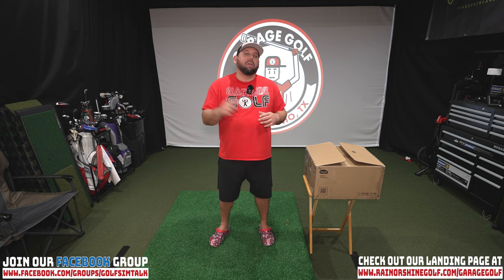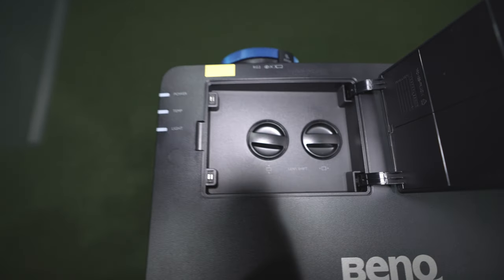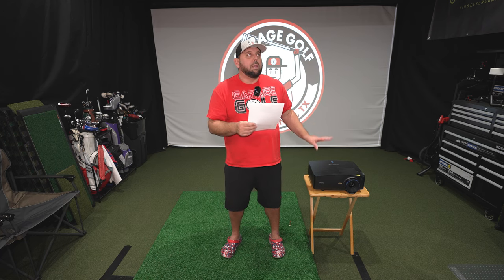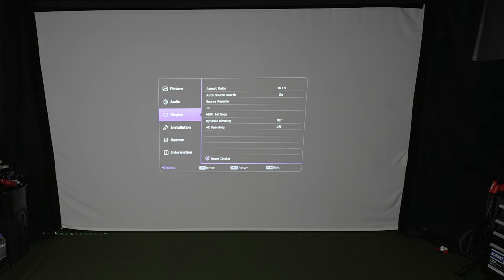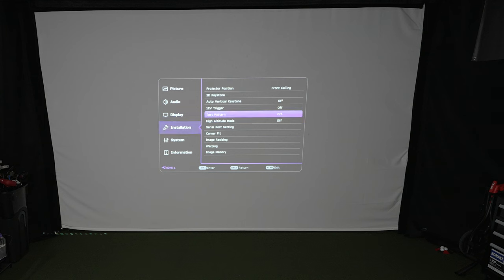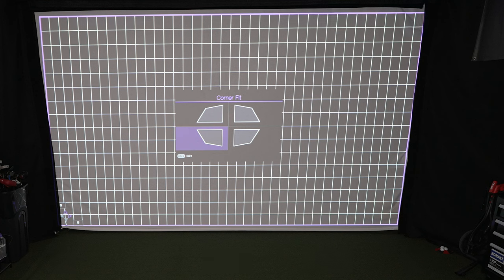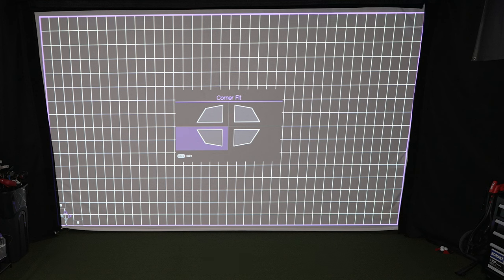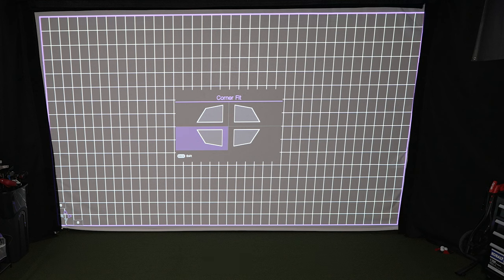BenQ LK936ST Projector Review - An Awesome Home Theater and Golf Simulator Projector All In One!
In this video we review the new LK936ST Laser Projector by BenQ. This projector is geared not only towards full home theater fanatics but golf simulator enthusiasts as well. The great thing is that this projector excels at both. Features include digital shrink, vertical and horizontal lens shift, 4 corner adjustment, 4k resolution and much much more. You won't believe the image this incredible device provides!